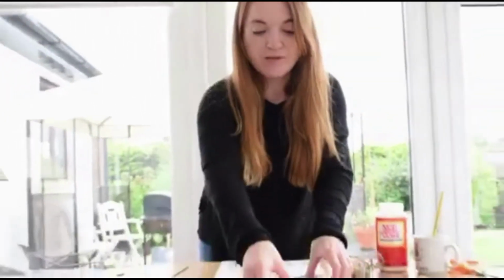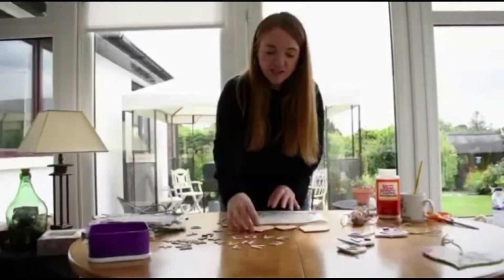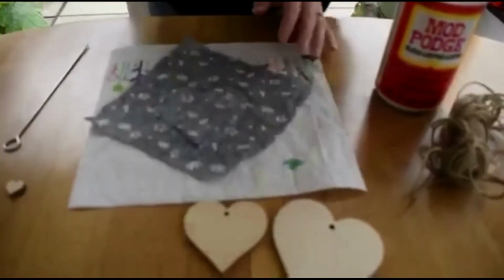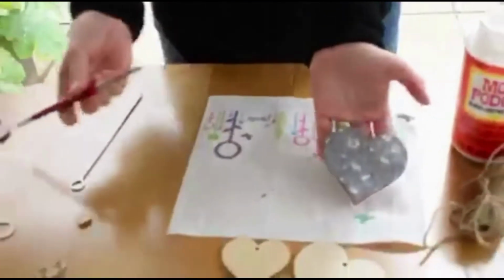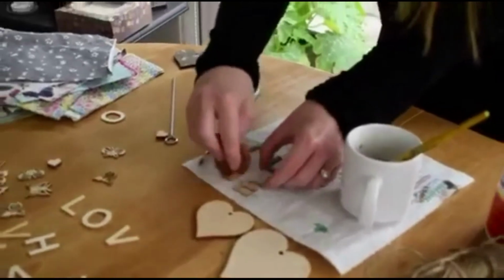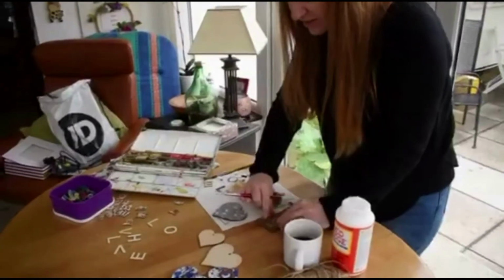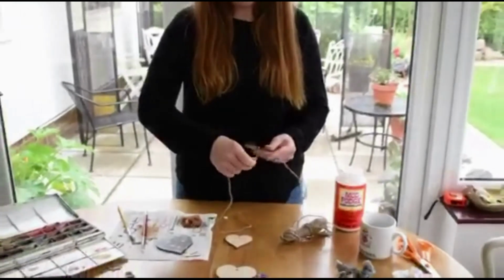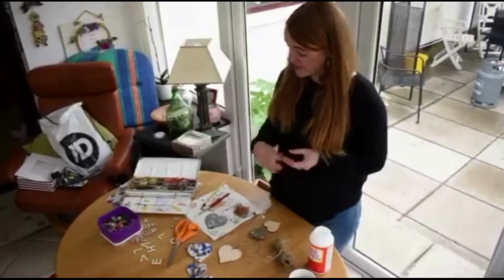Decoupage with Sarah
Join Sarah as she demonstrates the techniques of Découpage.

This is a really fun relaxing activity is the art of decorating an object by gluing coloured paper cutouts onto it in combination with special paint effects.